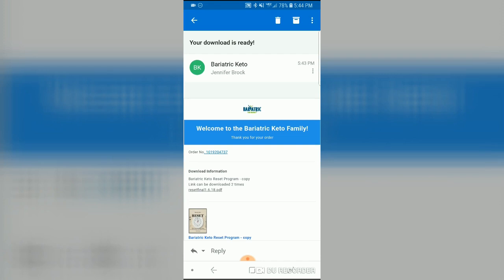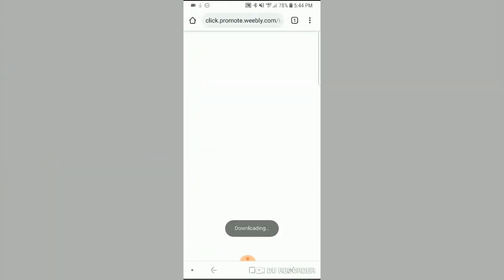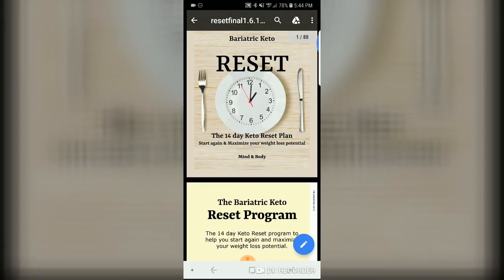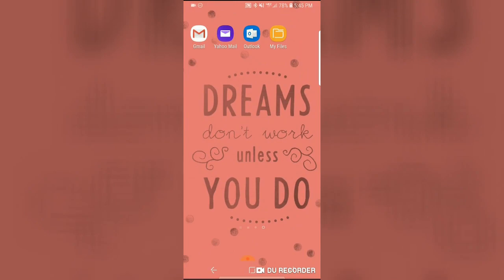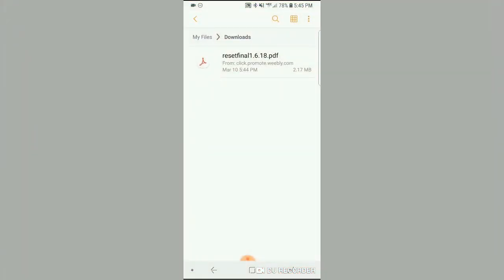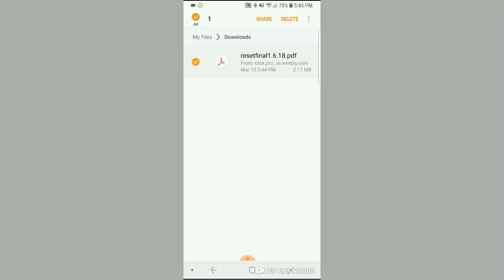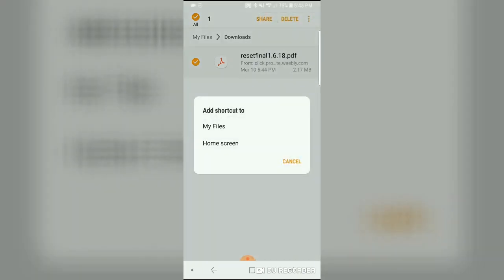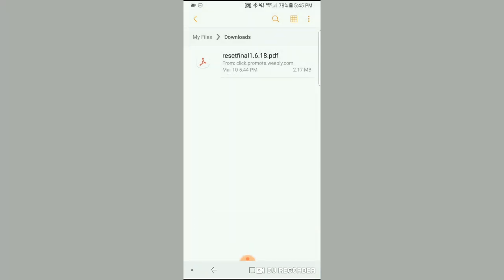Bariatric Keto How to Download Reset Guide Android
With Moderator Jennifer Brock